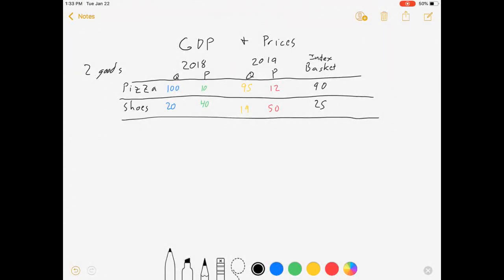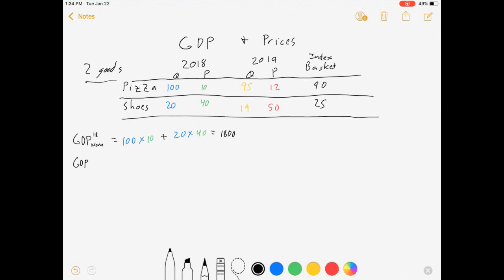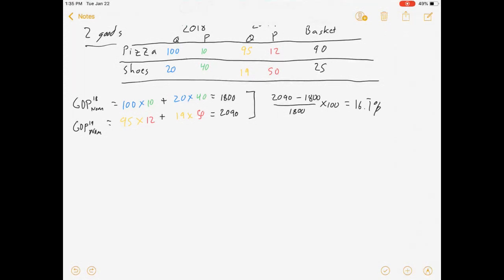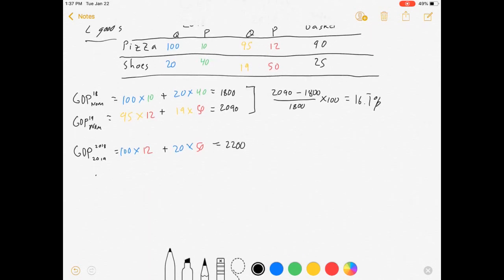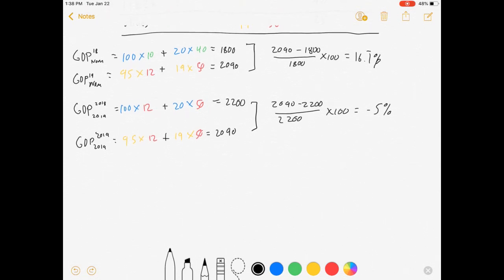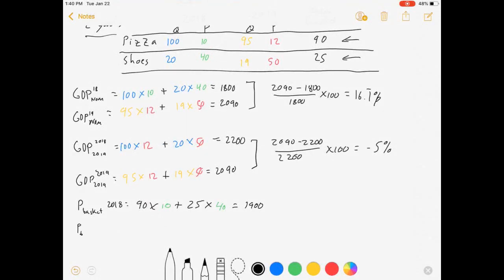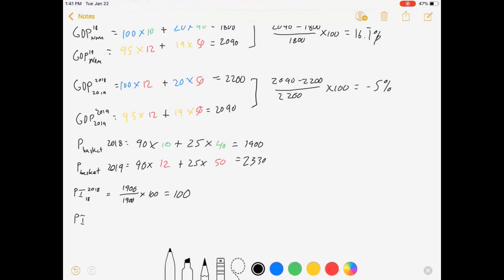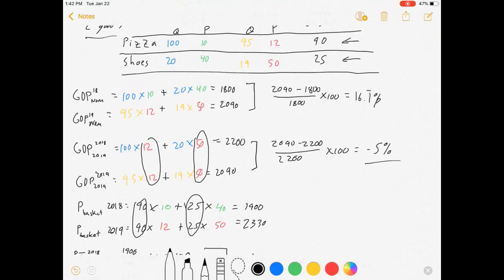Real and Nominal GDP, and a simple price index. Solved Example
I calculate nominal GDP, real GDP, and price indices for a simple 2-good economy. This is appropriate for introductory macroeconomics and I wrote it as a review for the beginning of an intermediate macroeconomics course.

My iPad was glitching (and by that I mean I don't know what I was doing wrong), so there are some minor distractions. The economics is all still fine.